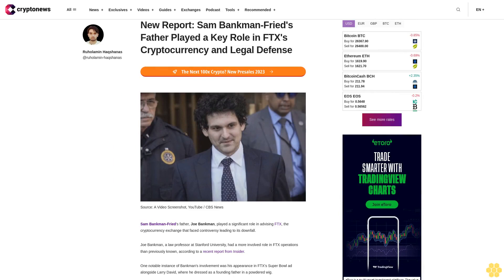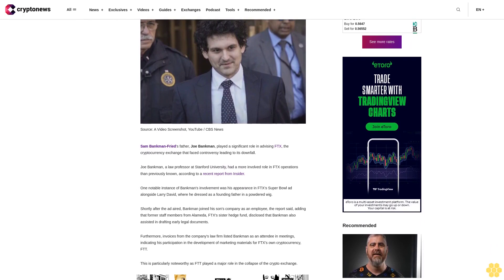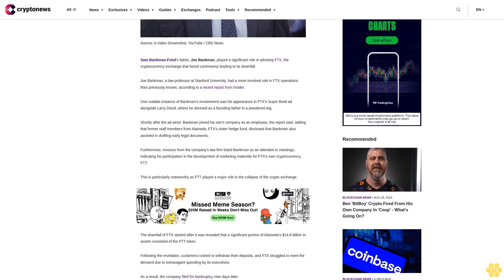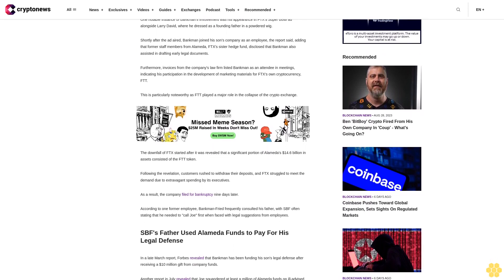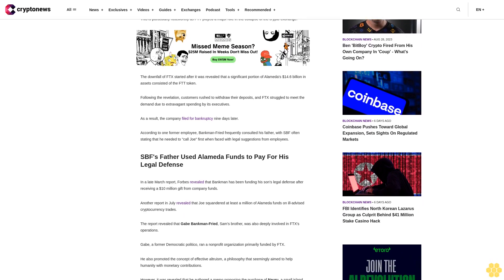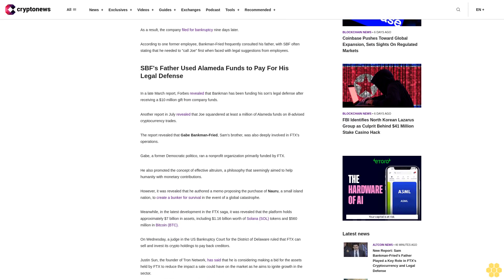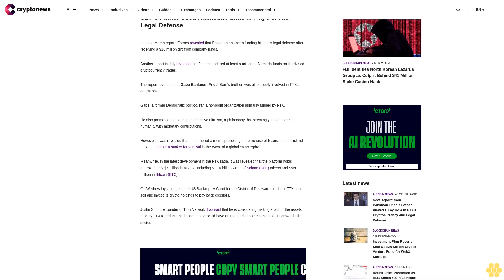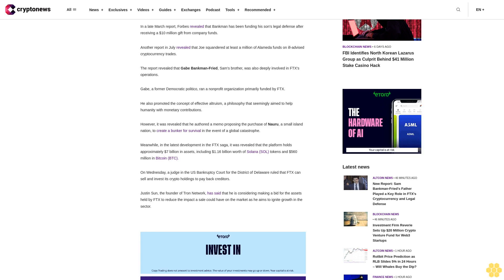New Report: Sam Bankman-Fried's Father Played a Key Role in FTX's Cryptocurrency and Legal Defense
Sam Bankman-Fried's father, Joe Bankman, played a significant role in advising FTX, the cryptocurrency exchange that faced controversy leading to its downfall.

Joe Bankman, a law professor at Stanford University, had a more involved role in FTX operations than previously known, according to a recent report from Insider.

One notable instance of Bankman's involvement was his appearance in FTX's Super Bowl ad alongside Larry David, where he dressed as a founding father in a powdered wig.

Shortly after the ad aired, Bankman joined his son's company as an employee, the report said, adding that former staff members from Alameda, FTX's sister hedge fund, disclosed that Bankman also assisted in drafting early legal documents.

Furthermore, invoices from the company's law firm listed Bankman as an attendee in meetings, indicating his participation in the development of marketing materials for FTX's own cryptocurrency, FTT.

This is particularly noteworthy as FTT played a major role in the collapse of the crypto exchange.

The downfall of FTX started after it was revealed that a significant portion of Alameda's $14.6 billion in assets consisted of the FTT token.

Following the revelation, customers rushed to withdraw their deposits, and FTX struggled to meet the demand due to extravagant spending by its executives.

As a result, the company filed for bankruptcy nine days later.

According to one former employee, Bankman-Fried frequently consulted his father, with SBF often stating that he needed to "call Joe" first when faced with legal suggestions from employees.

SBF's Father Used Alameda Funds to Pay For His Legal Defense.

In a late March report, Forbes revealed that Bankman has been funding his son's legal defense after receiving a $10 million gift from company funds.

Another report in July revealed that Joe squandered at least a million of Alameda funds on ill-advised cryptocurrency trades.

The report revealed that Gabe Bankman-Fried, Sam's brother, was also deeply involved in FTX's operations.

Gabe, a former Democratic politico, ran a nonprofit organization primarily funded by FTX.

He also promoted the concept of effective altruism, a philosophy that seemingly aimed to help humanity with monetary contributions.

However, it was revealed that he authored a memo proposing the purchase of Nauru, a small island nation, to create a bunker for survival in the event of a global catastrophe.

Meanwhile, in the latest development in the FTX saga, it was revealed that the platform holds approximately $7 billion in assets, including $1.16 billion worth of Solana (SOL) tokens and $560 million in Bitcoin (BTC).

On Wednesday, a judge in the US Bankruptcy Court for the District of Delaware ruled that FTX can sell and invest its crypto holdings to pay back creditors.

Justin Sun, the founder of Tron Network, has said that he is considering making a bid for the assets held by FTX to reduce the impact a sale could have on the market as he aims to ignite growth in the sector.